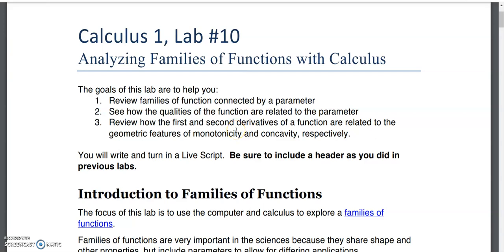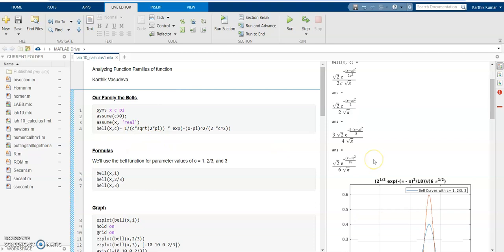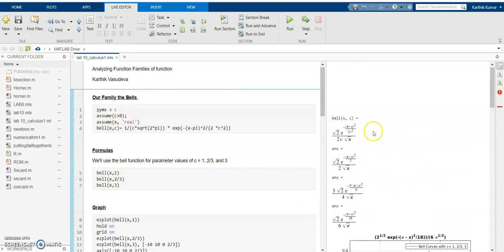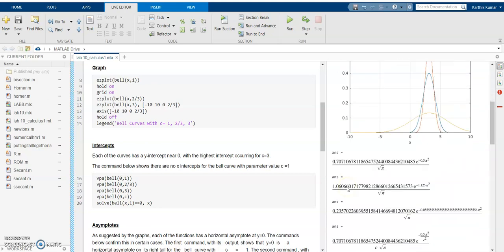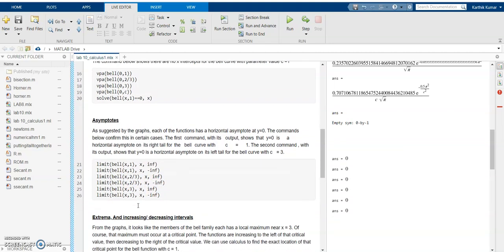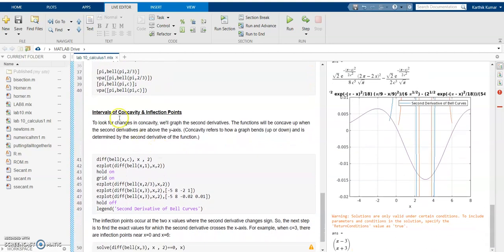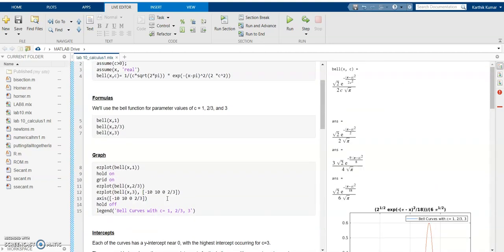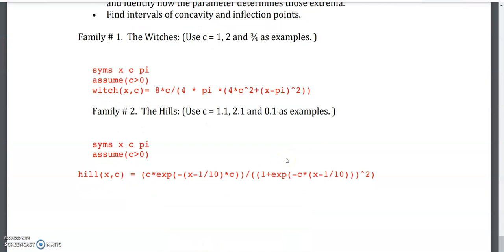LAB 10|| family of curves